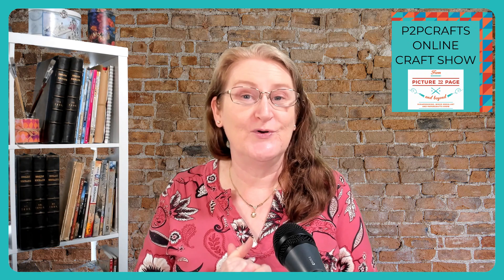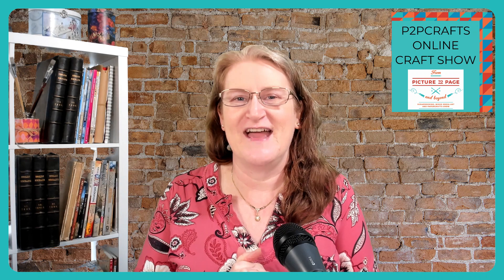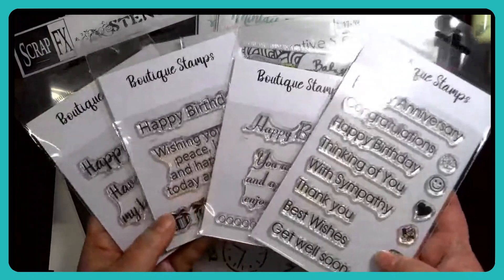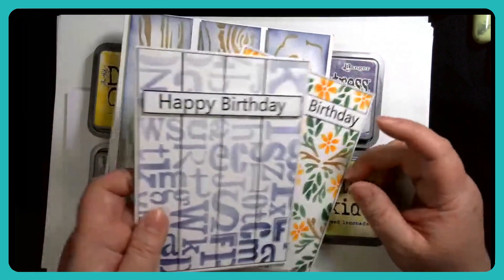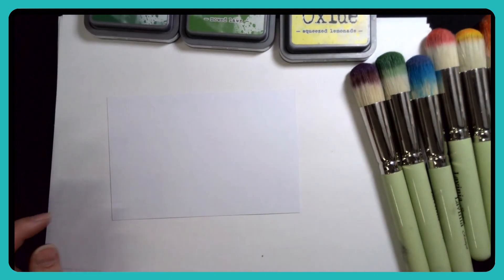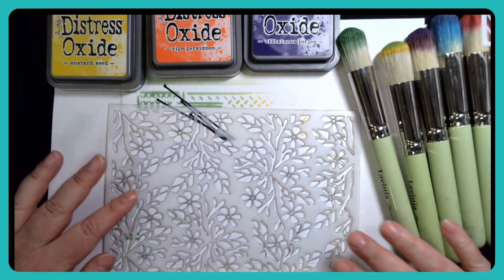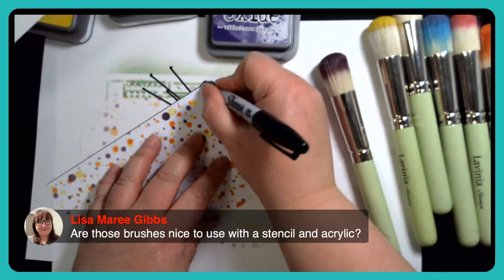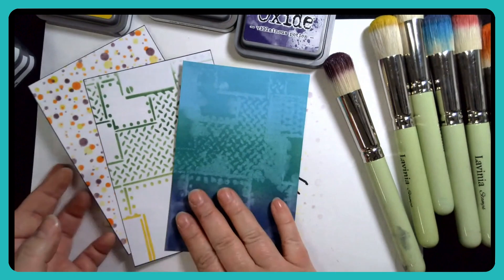P2PCrafts Online Craft Show with Peninsula Paper Craft Boutique ~ Masculine cards with stencils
Join us as we chat with Jen as she demonstrates lots of alternatives to masculine cards, many using items you might already have in your crafting stash!

First aired live on Facebook on 4 August 2023